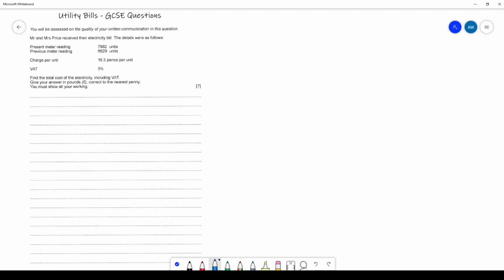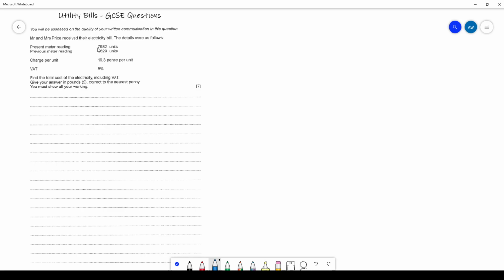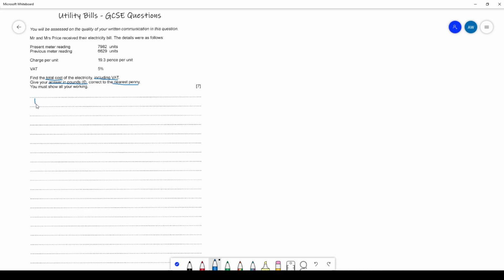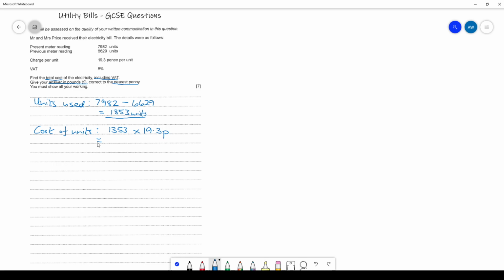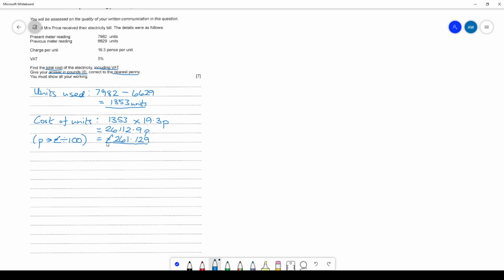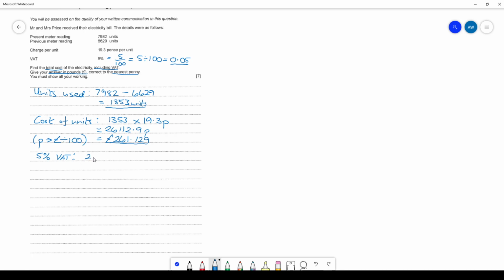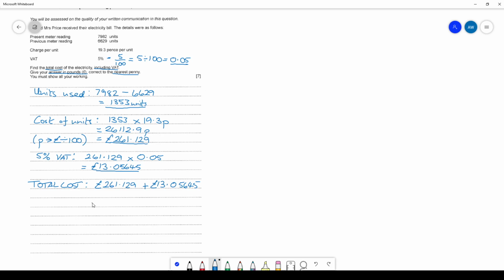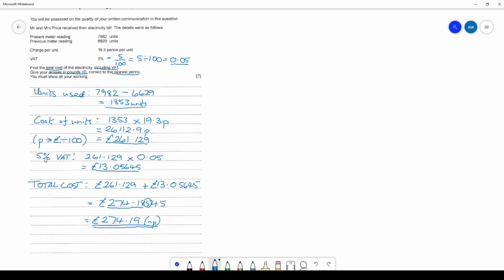WJEC GCSE Electricity Bill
Me explaining how to tackle a typical electricity bill question, with the quality of written communication assessed as well.